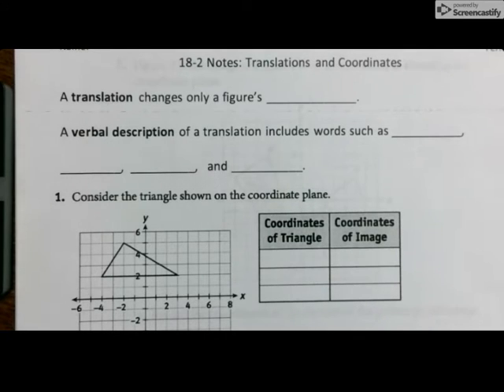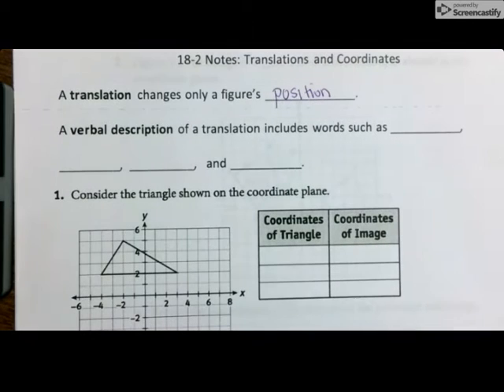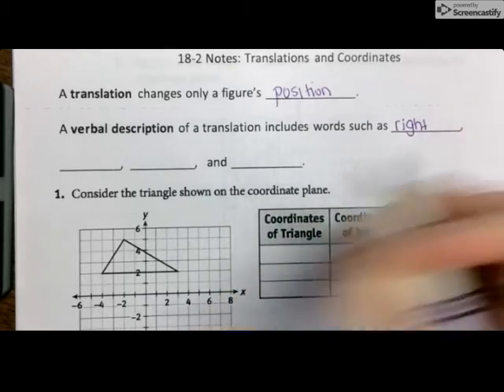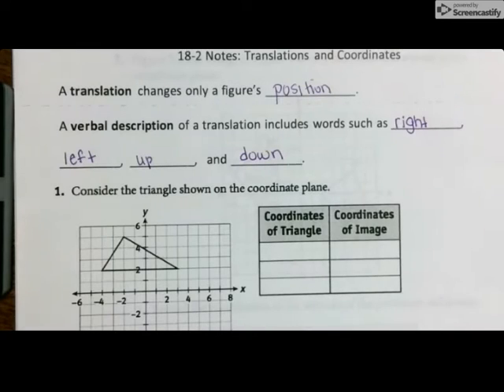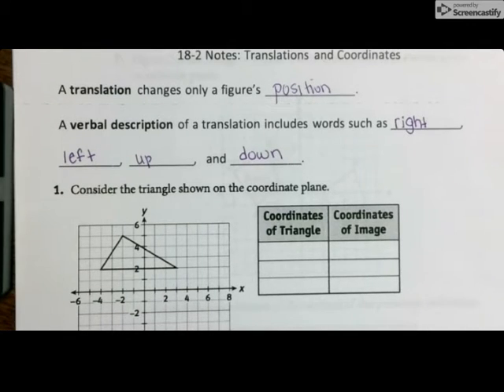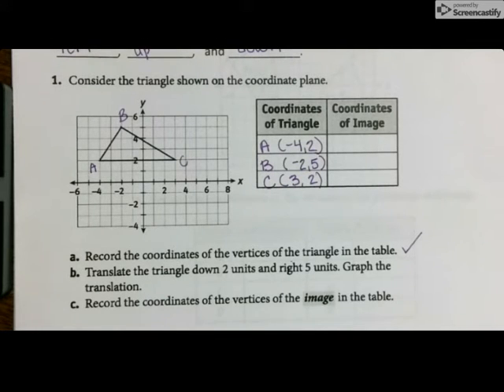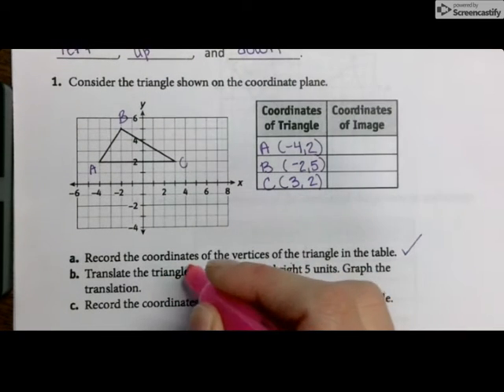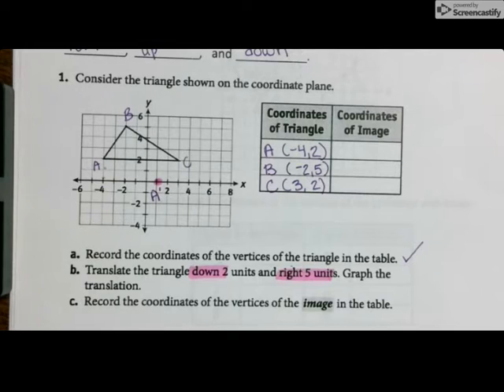Untitled: Dec 5, 2019 10:06 AM